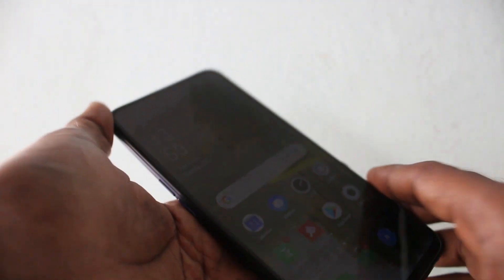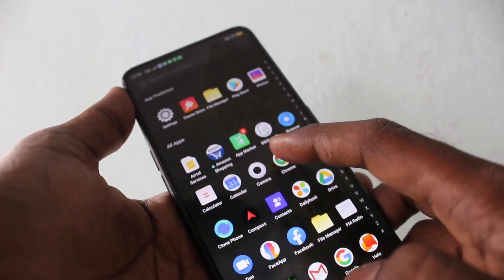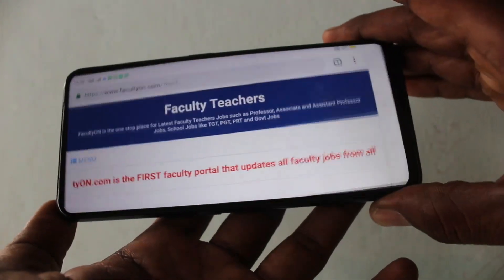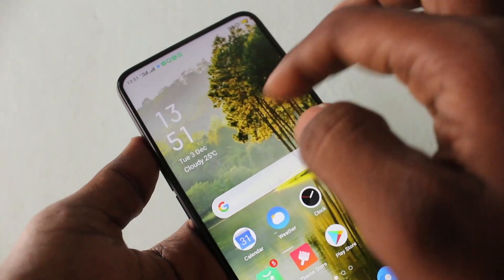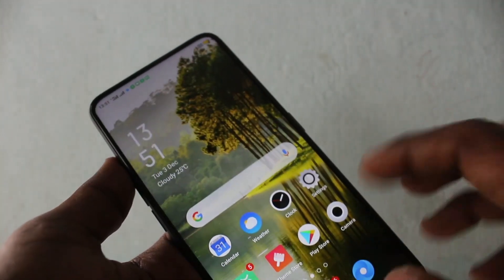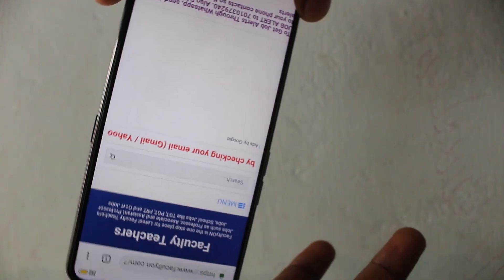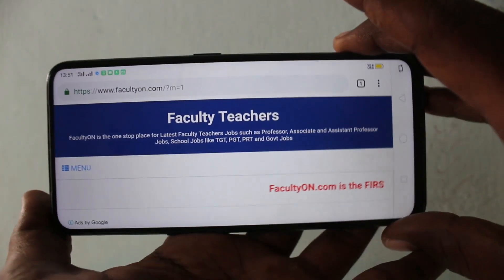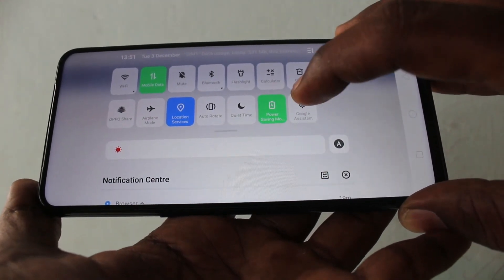How to turn off auto screen rotation in Oppo F11 Pro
Oppo F11 Pro auto screen rotation turn off or turn on settings: Learn here how to turn off auto screen rotation in Oppo F11 Pro smartphone